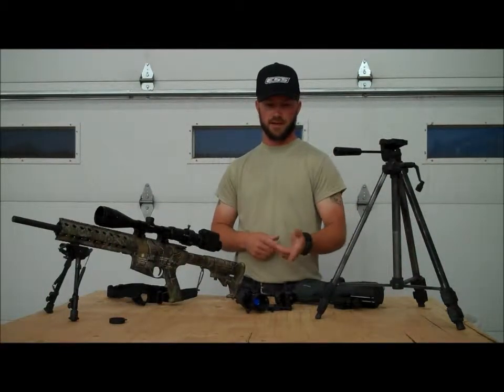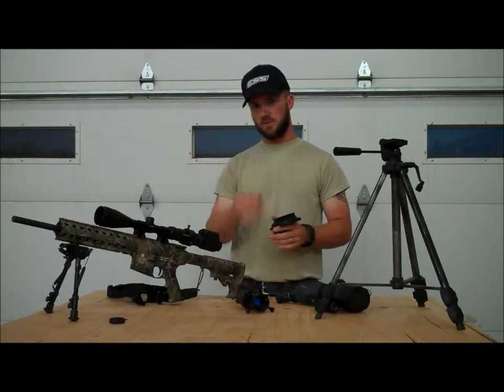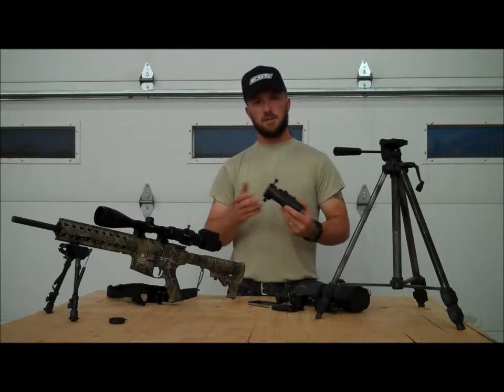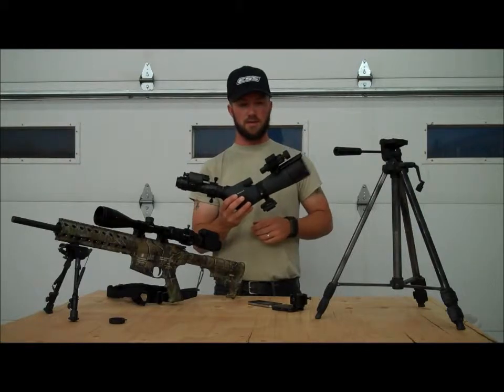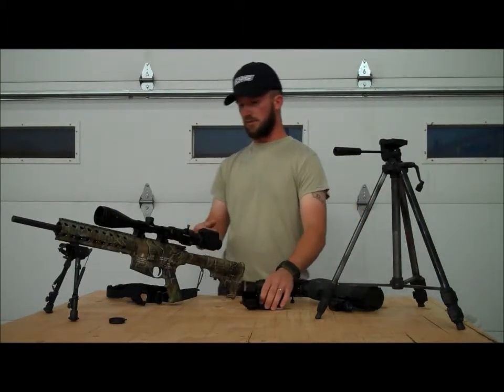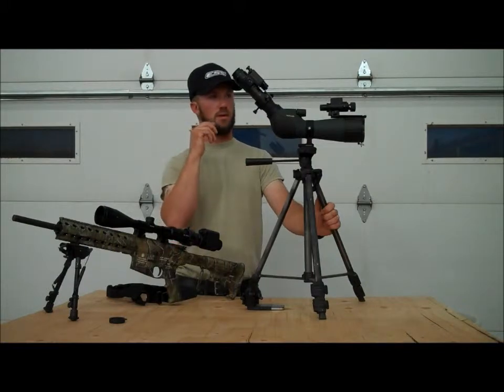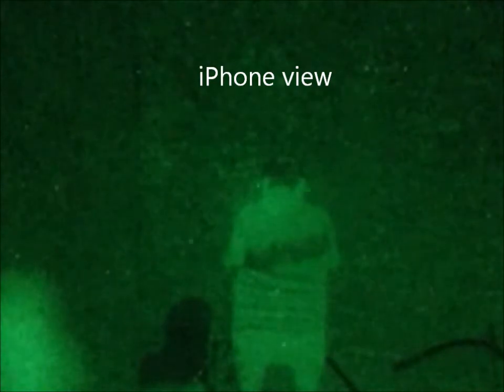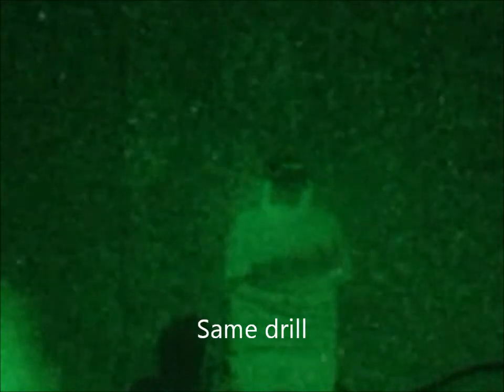LE Night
LE Adapter and PVS 14.   Nighttime shooting.